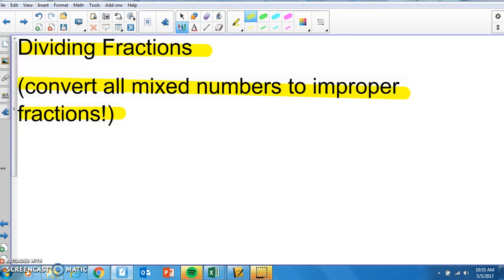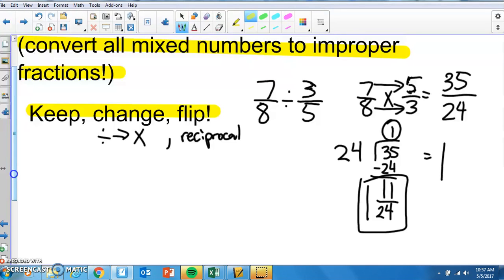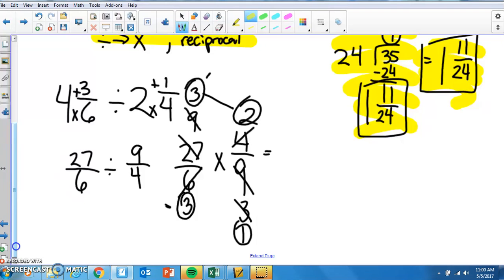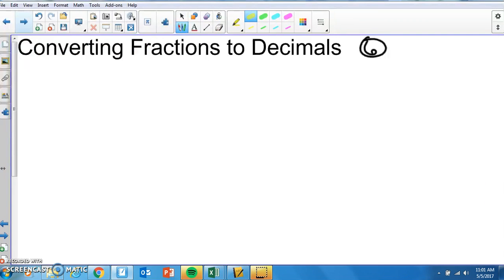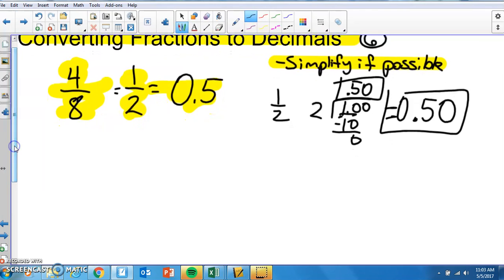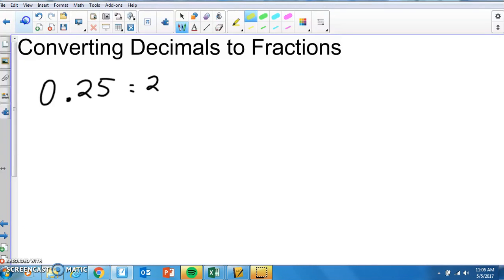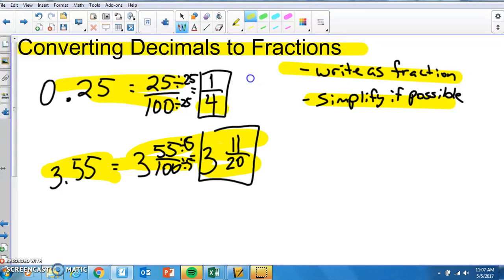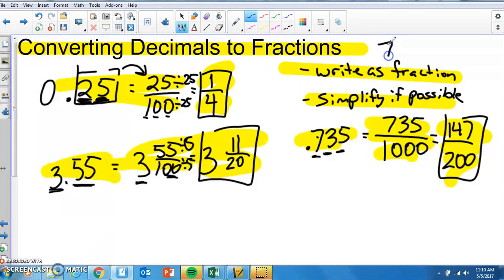Review Video Lesson #2 Converting Fractions to Decimals